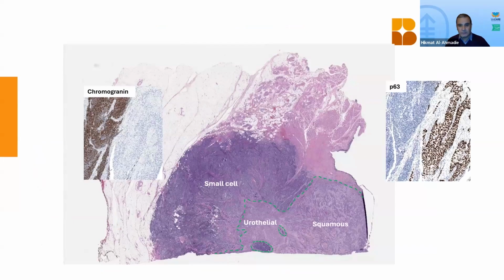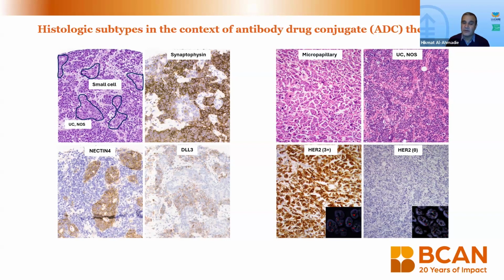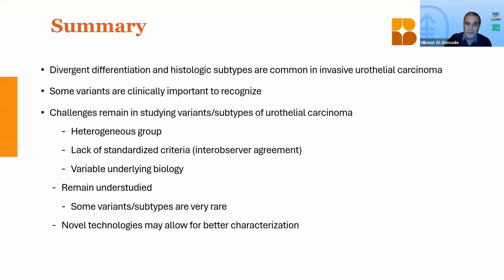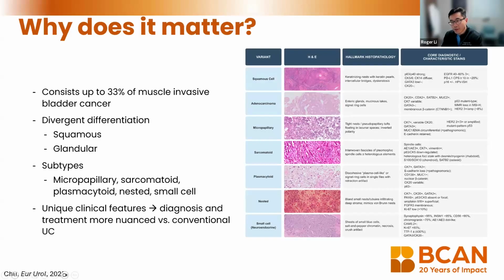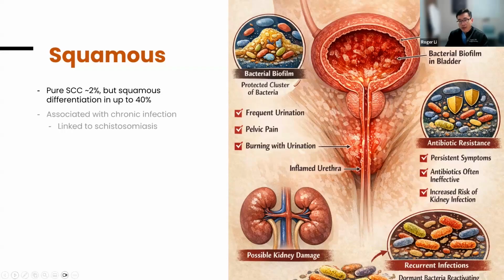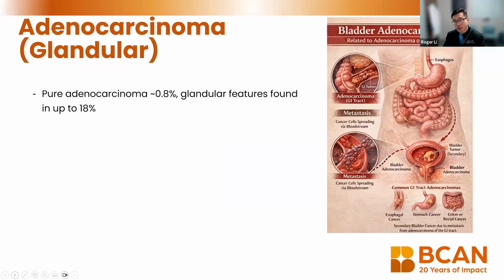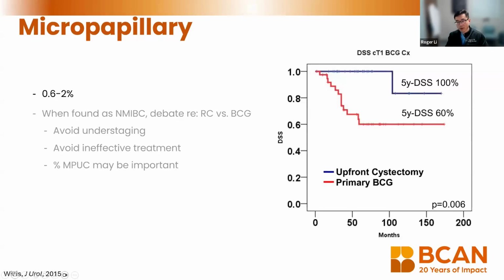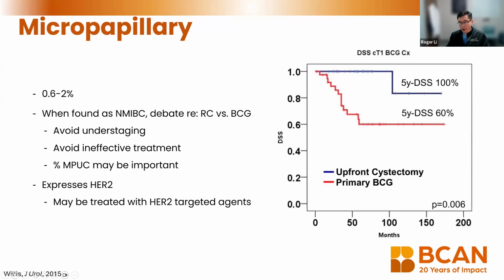Webinar: Exploring Rare Types of Bladder Cancer Part 2 of 4.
In this webinar, Dr. Li and Dr. Al-Ahmadie explore rare subtypes of bladder cancer that differ from more common forms of the disease. They discuss what makes these tumors unique, what researchers are learning about their biology and genetics, current challenges in diagnosis and treatment, and how experts around the world are working together to advance research, education, and clinical trials to improve patient care.